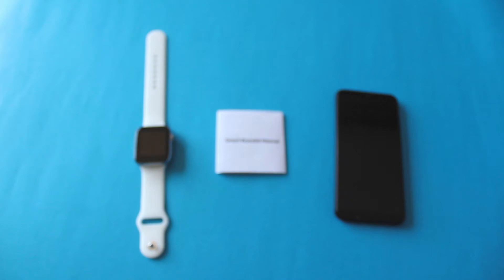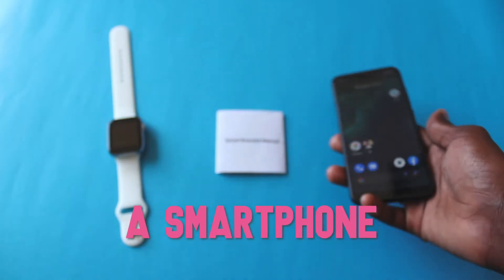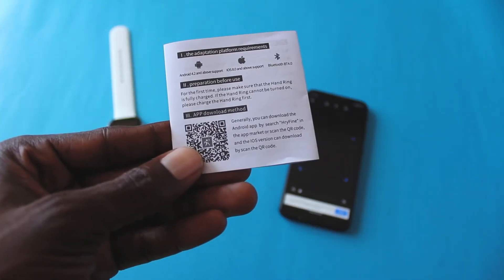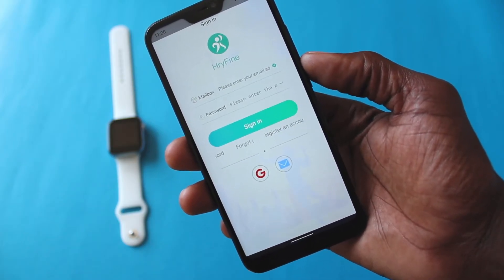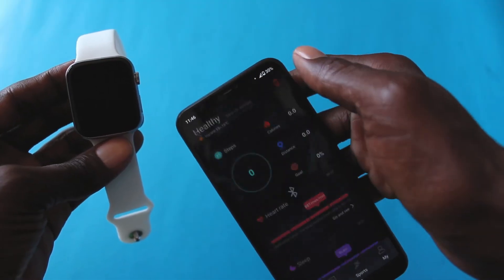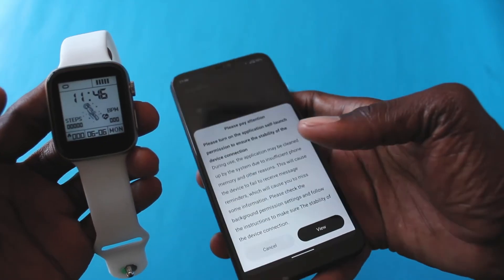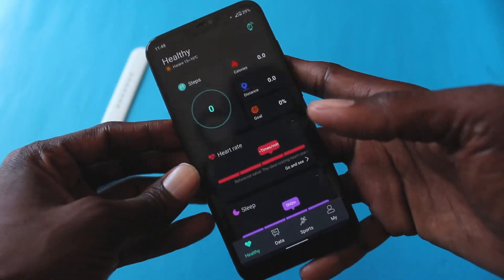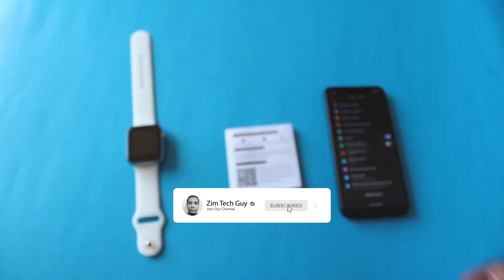Smart Watch Connect to Android - The Basic Way 2025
In video i show how to connect a Smart Watch to an android phone the same also applies to an iOS device, so basically this should be able to work with any smartwatch the fundamentals remain the same that one need a smartphone, an app for the smartwatch and obviously the phone itself, in this video i used the T500 Plus Smart Watch.

When you connect the smart watch to the phone in most instances it will answer the question how to adjust time on your smart watch